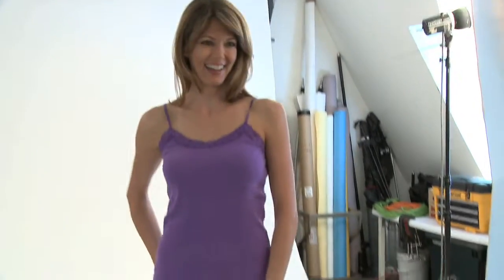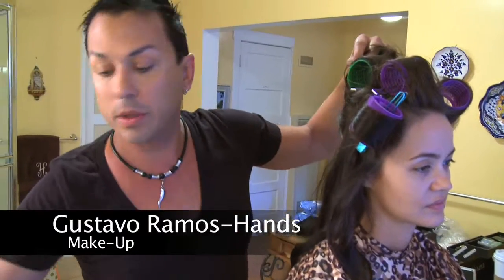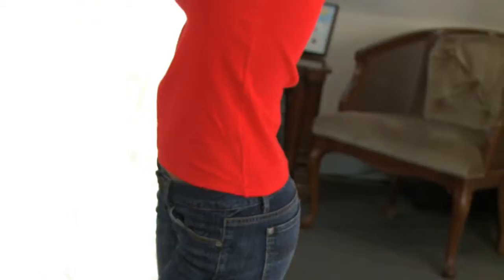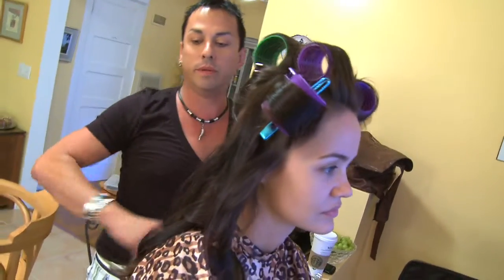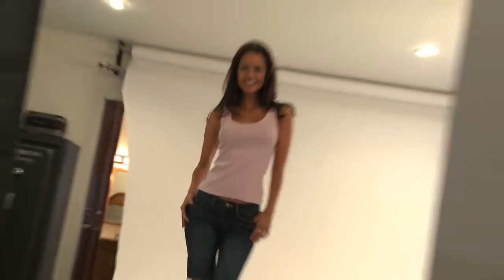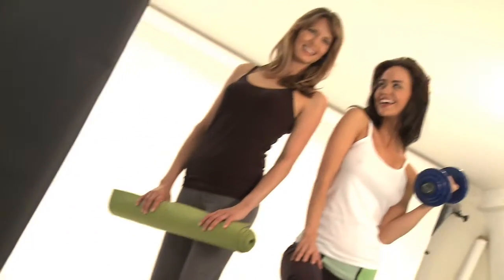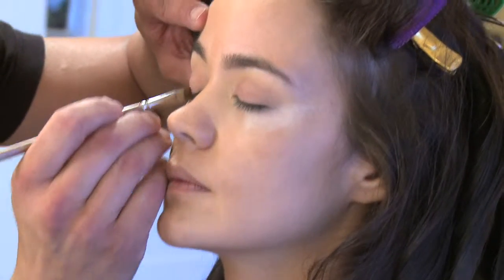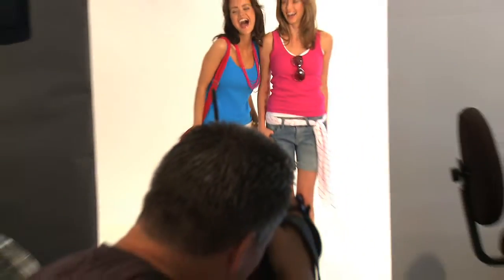PPG_V_2_4.mov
Photographer: Tom Hinkley ( Studio 1501 )  Videographer: Pacific Video Image
Behind the Scenes look on what happens at a photo shoot.